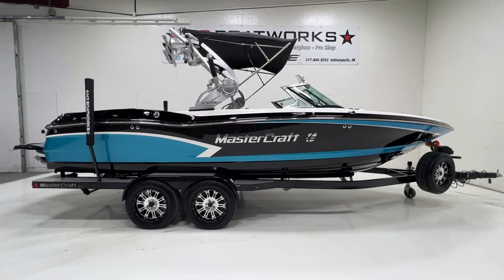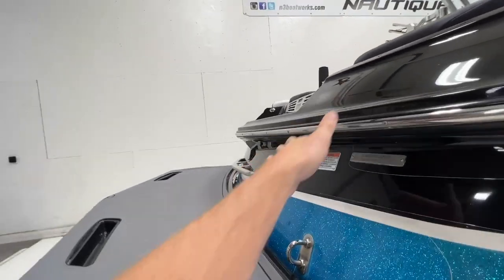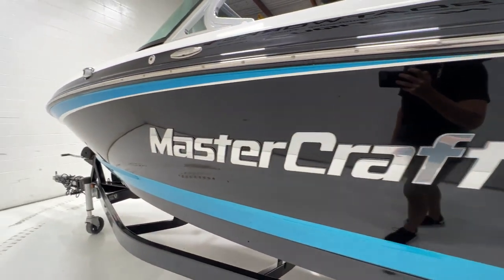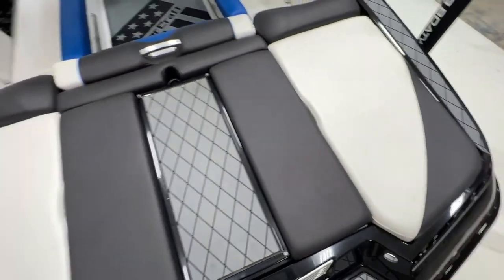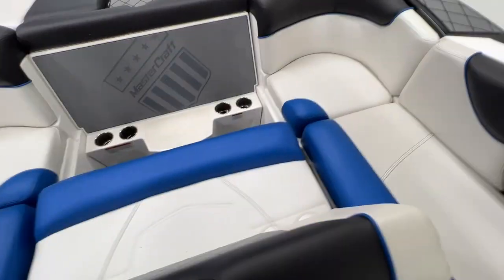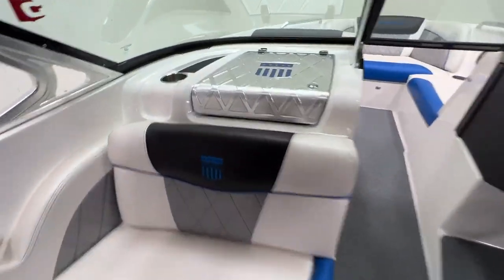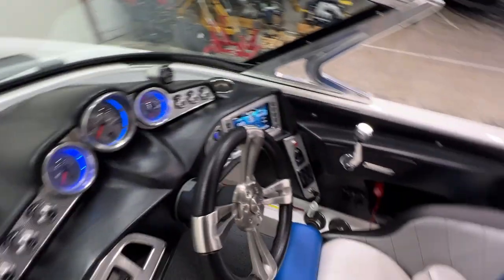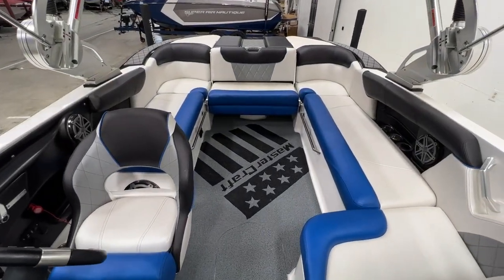2015 Mastercraft X30 - Walk Through || N3 Boatworks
This 2015 Mastercraft X30 is in awesome condition with low hours.

Address:          N3 Boatworks
7001 Hawthorn Park Drive